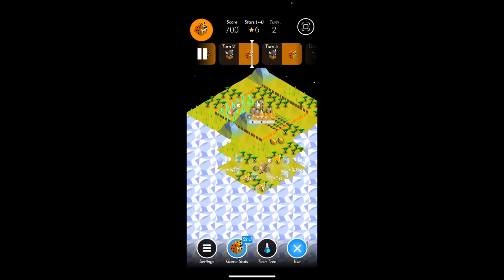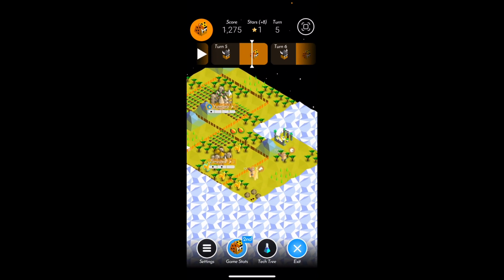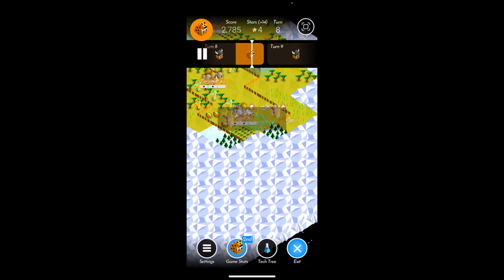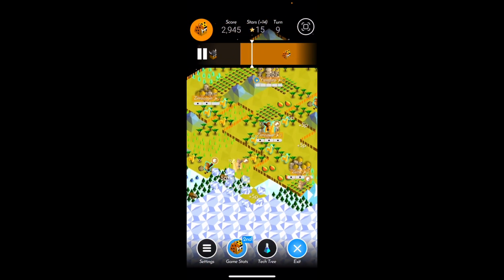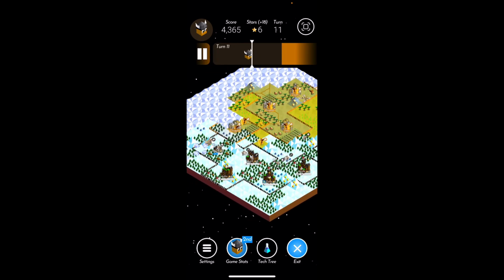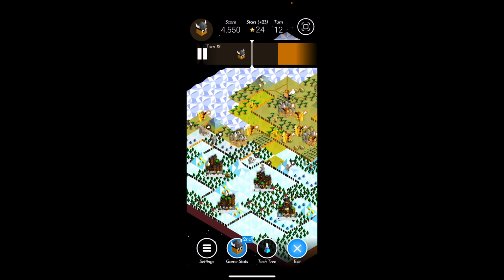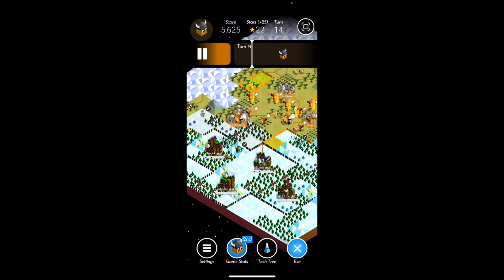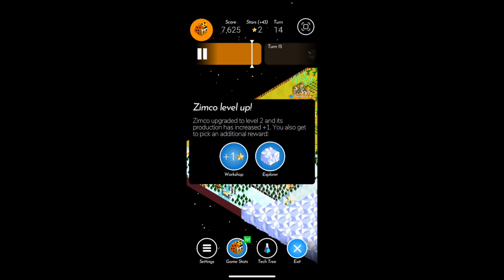The battle for polytopia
Zebasi vs Bardur in a close match. I made a couple to many mistakes.
Tiny Media discord: